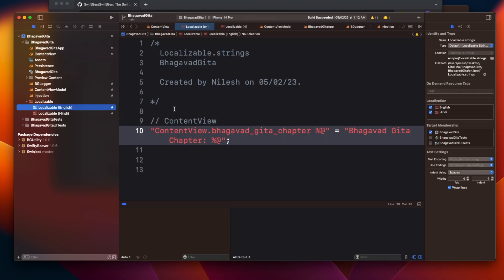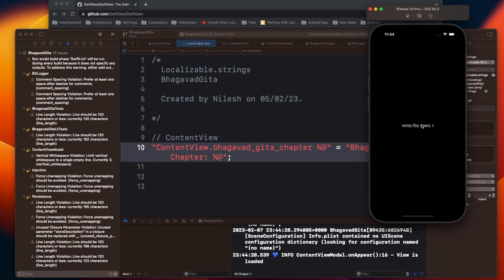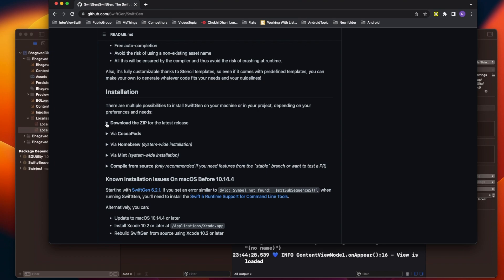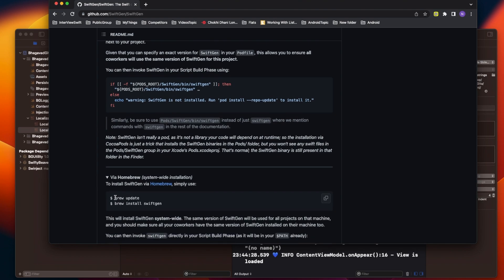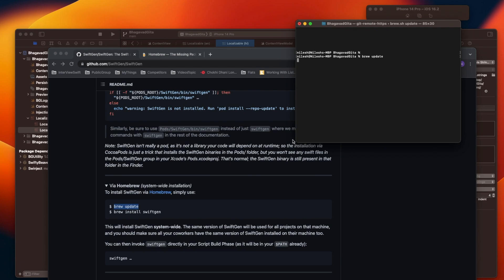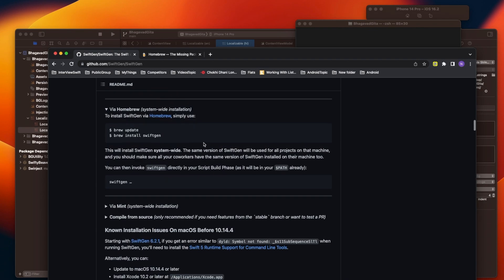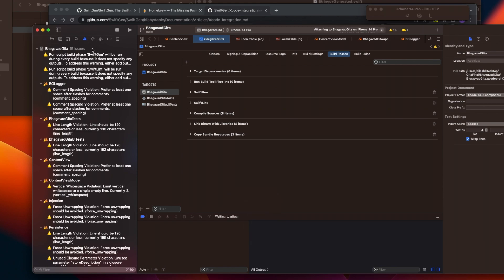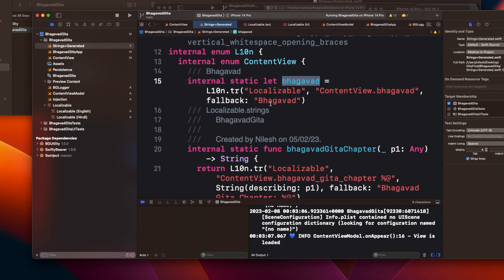Build iOS App from scratch - Part 6- Localization - Best approach using SwiftGen